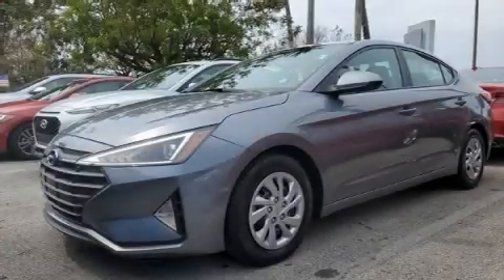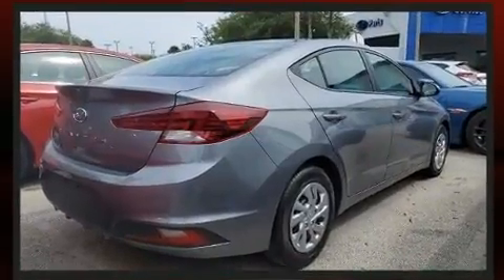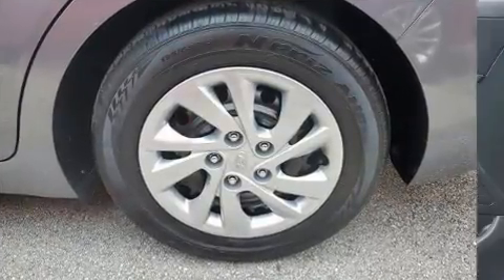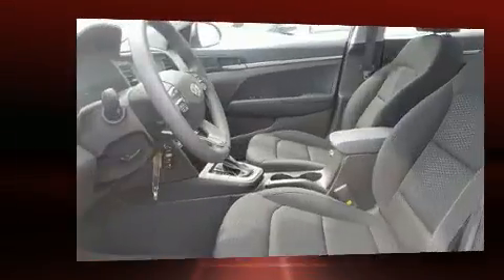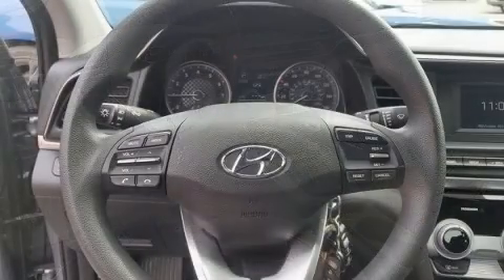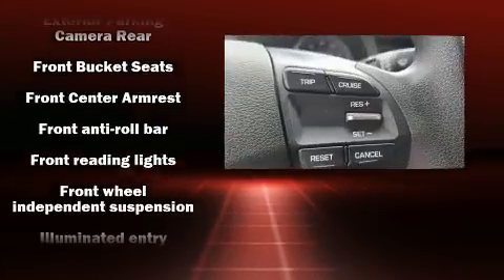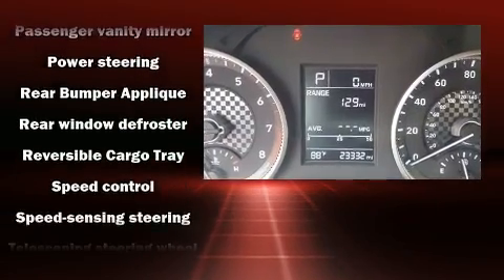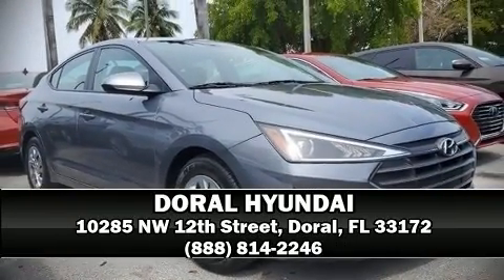2019 Hyundai Elantra SE in Doral, FL 33172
DORAL HYUNDAI
10285 NW 12th Street

Experience driving perfection in the 2019 Hyundai Elantra. This 4 door, 5 passenger sedan still has less than 25,000 miles! Smooth gearshifts are achieved thanks to the efficient 4 cylinder engine, and for added security, dynamic Stability Control supplements the drivetrain. Both high fuel economy and flexible performance are assured by the 6 speed automatic transmission. Hyundai prioritized practicality, efficiency, and style by including: delay-off headlights, 1-touch window functionality, a tachometer, an outside temperature display, front bucket seats, power windows, and much more. Audio features include an AM/FM radio, steering wheel mounted audio controls, and 6 well positioned speakers. Hyundai also prioritized safety and security by including: dual front impact airbags with occupant sensing airbag, head curtain airbags, traction control, brake assist, a panic alarm, and ABS brakes. This car was designed with safety in mind, allowing you to drive with even greater assurance. This vehicle has achieved Certified Pre-Owned status, by passing Hyundai's comprehensive certification process, including a rigorous 150 point inspection! Our sales reps are knowledgeable and professional. We'd be happy to answer any questions that you may have. Stop in and take a test drive!